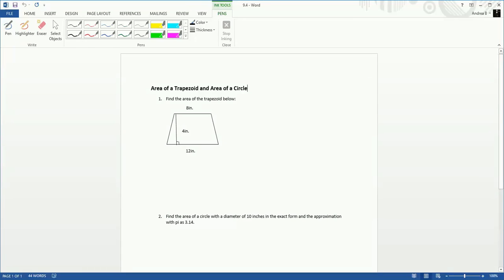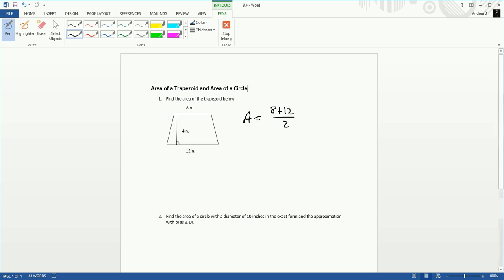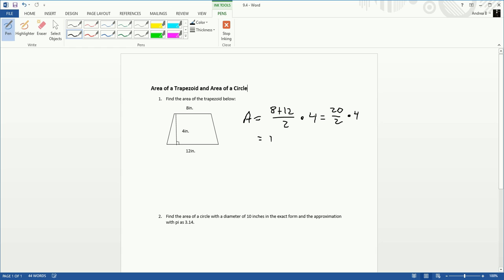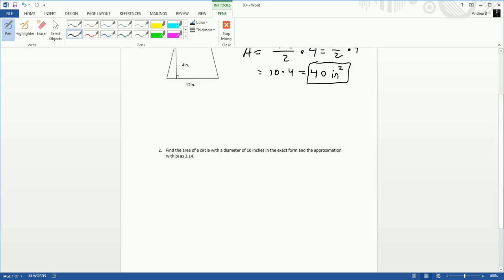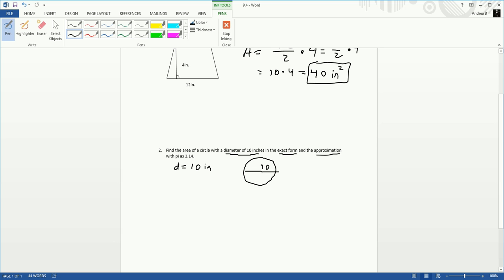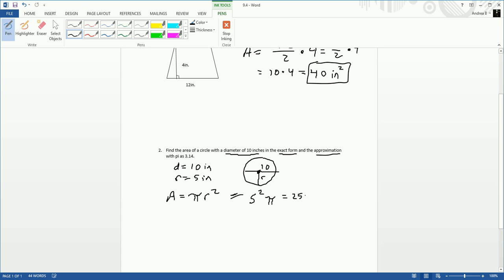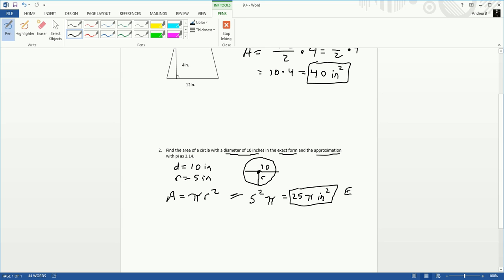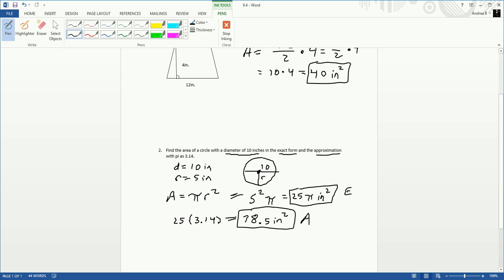MTH 101 Sect 5.4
Area of a Trapezoid and Area of a Circle